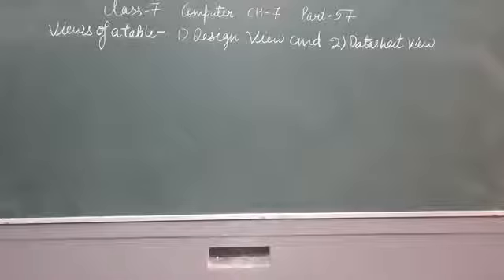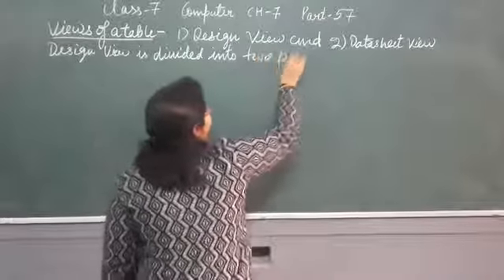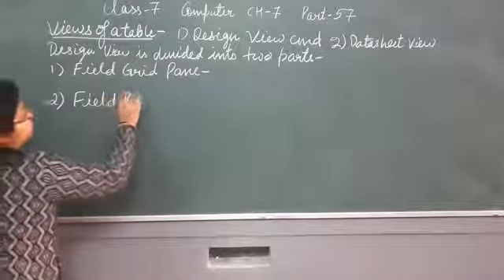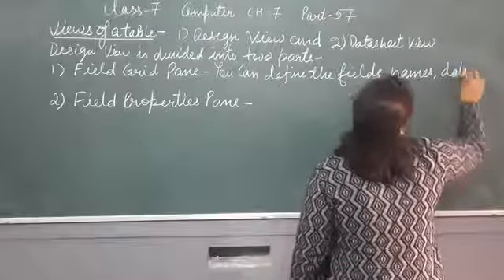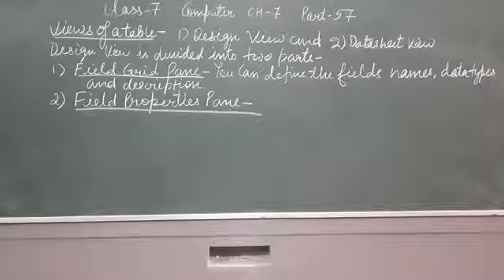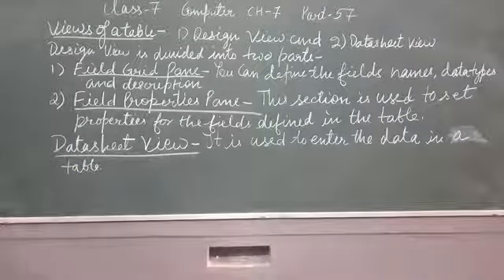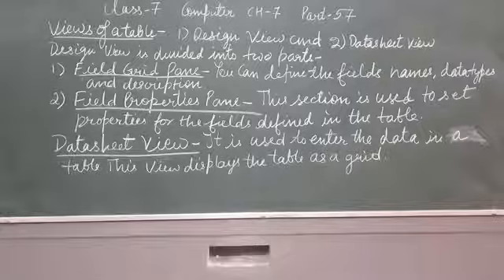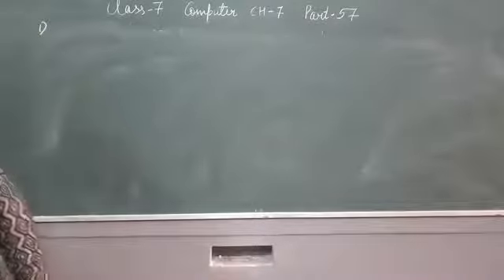VII Computer Part 57